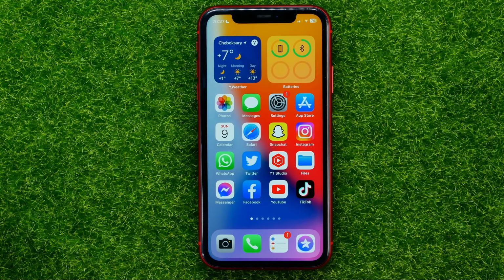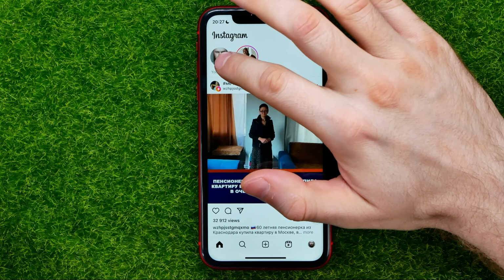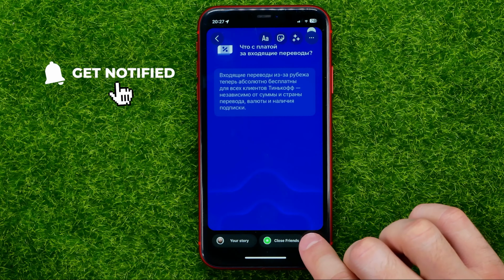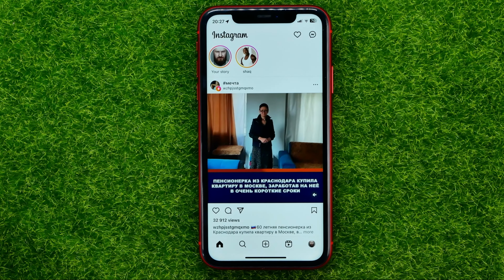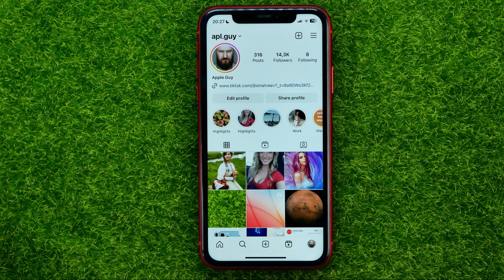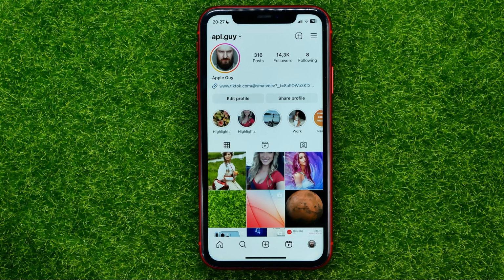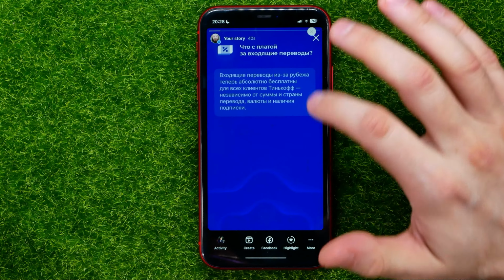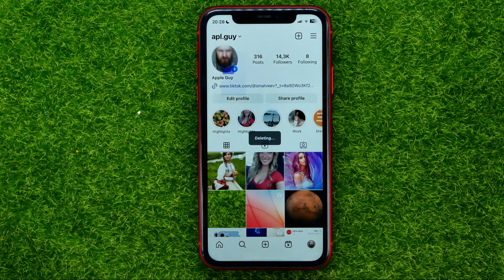How to Delete a Story on Instagram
If you are looking for a video about how to delete a story on instagram, here it is!
In this video I will show you how to delete instagram story. Be sure to watch the video to the very end.
You will learn how to remove instagram story. That's easy and simple to do from your phone.

00:00 - Intro
00:25 - How to delete a story on instagram